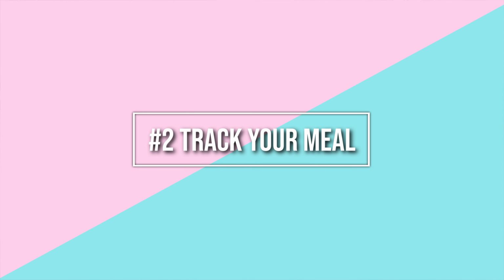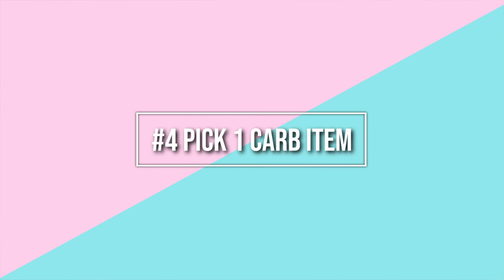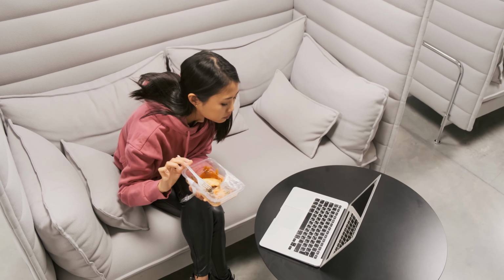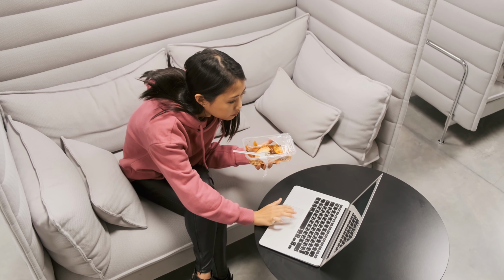A Guide to Restaurants, Fast Food, & More. *Bonus Tip at End of Video!*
Trying to go out with friends or celebrate family events can be so difficult when you are on a diet and trying to lose weight!

If you are frustrated with trying to balance your social life and your diet-- this is the video for you! We are going to talk about the 5 best tips for eating out at restaurants, then discuss fast food options, and lastly quick meal options.

If you don't apply the bonus tip- none of these tips will ever work for you.

This is the life hack you've been searching for to help you stay on track!

Channel Mission Statement:
The mission of this channel is to help people around the world with their weight loss and fitness goals. I want to reach as many people as possible to help give them encouragement, credible information, and coaching to reach their goals.